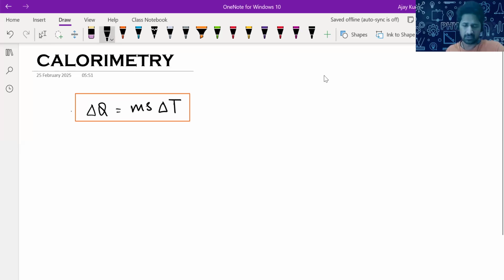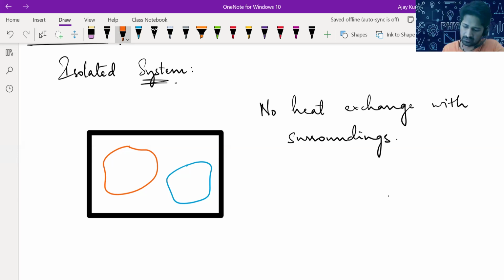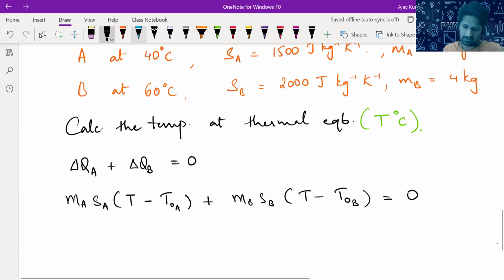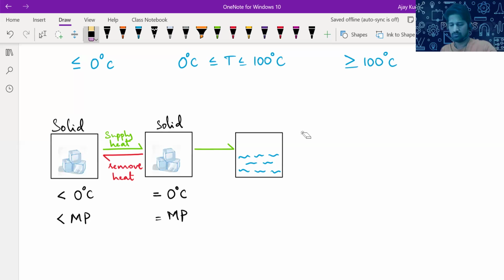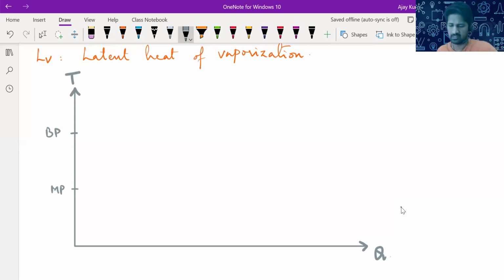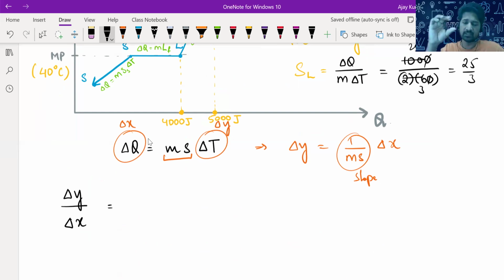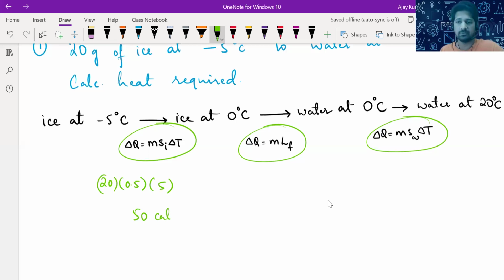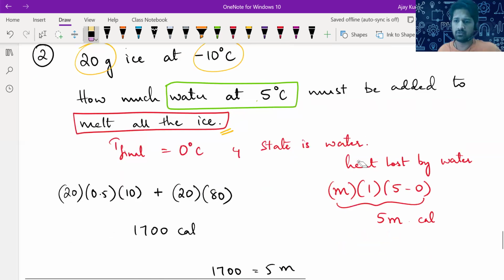Heat & Thermodynamics L7 | Calorimetry - Latent Heat, Problems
In this lecture, we discuss latent heat and then solve problems based on calorimetry which also involve state-change processes.